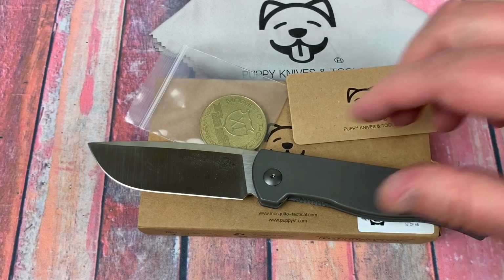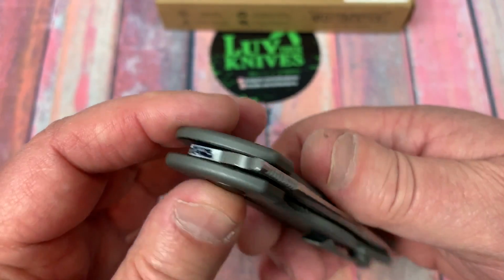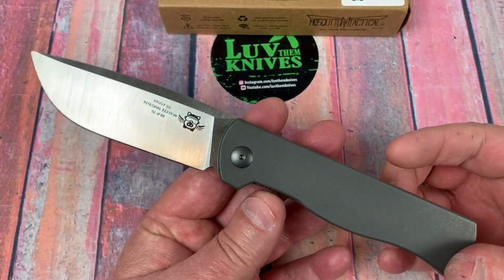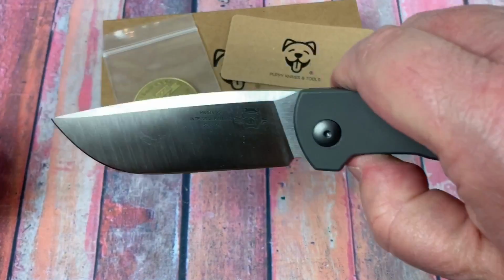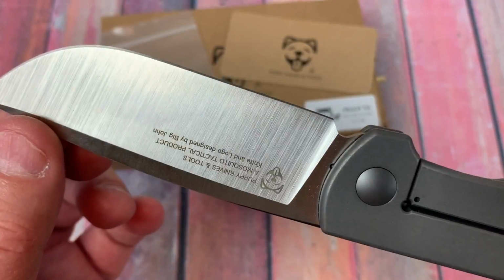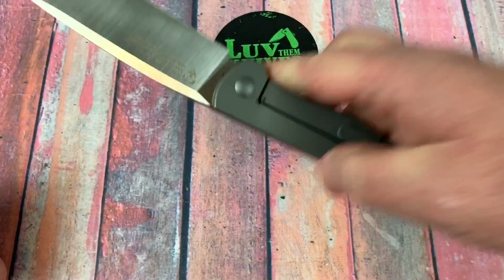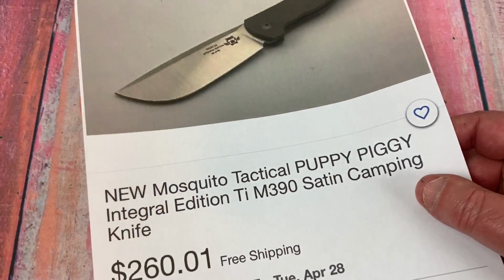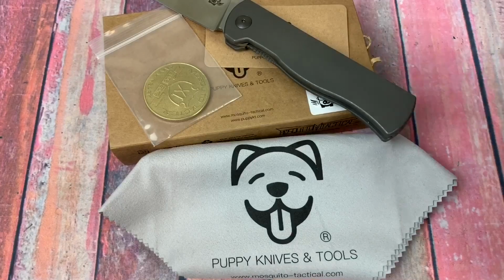Mosquito Tactical Piggy SS Titanium Integral knife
I bought my Piggy SS on Ebay.  Just search for Mosquito Knife